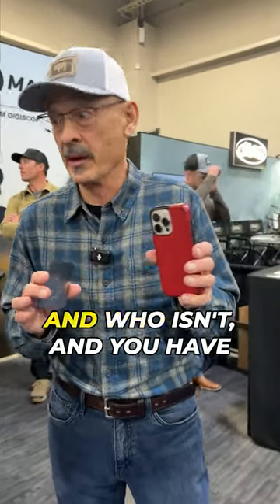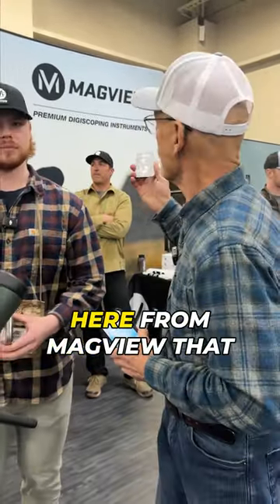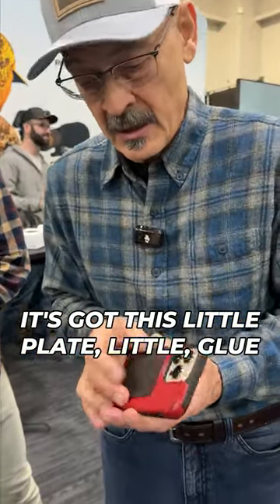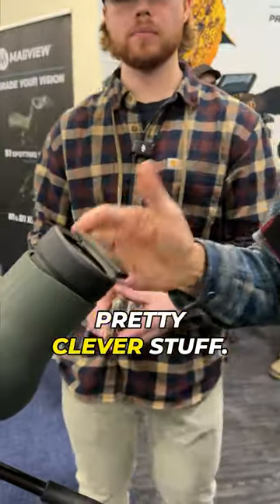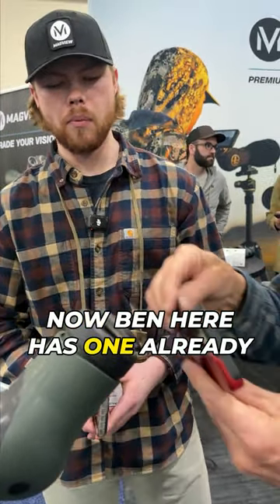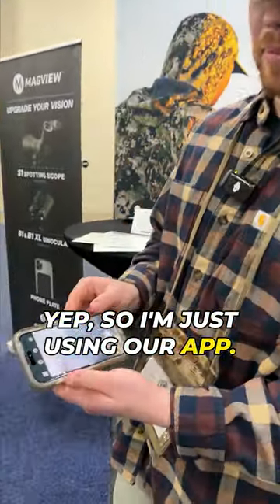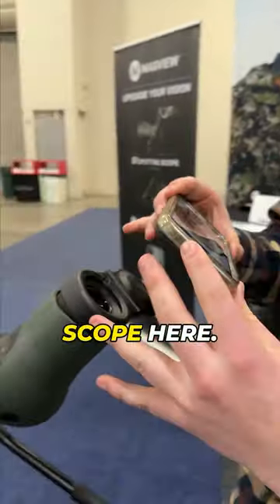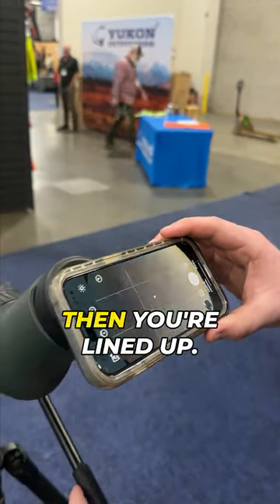Magview Phone Holder